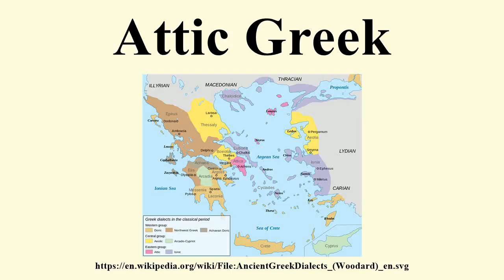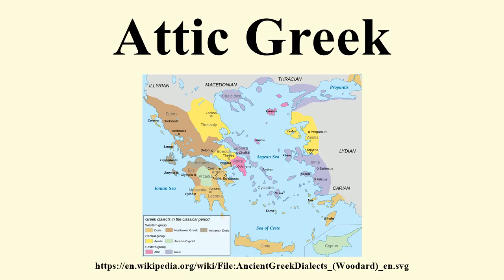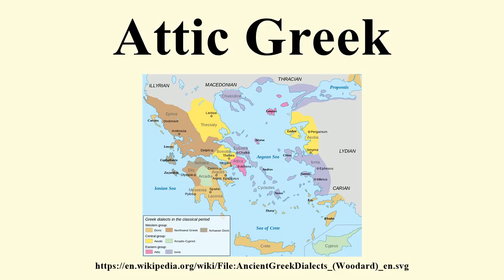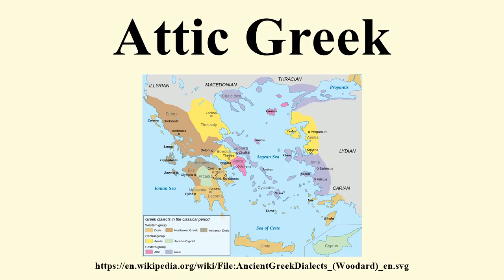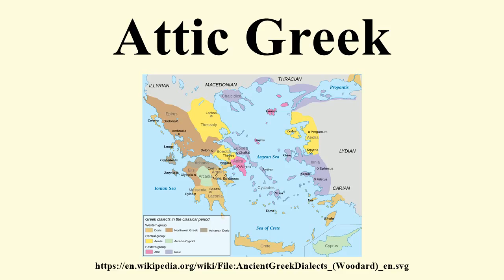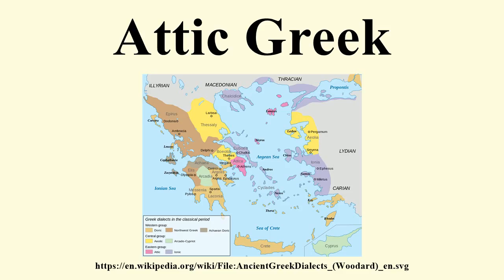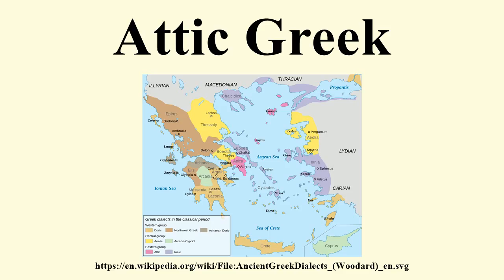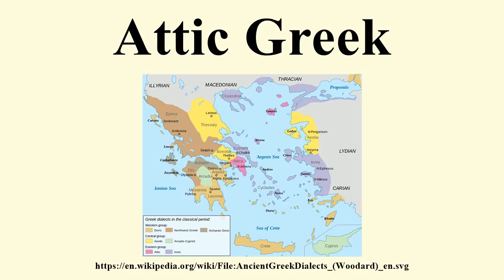Attic Greek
Image-Copyright-Info
Image is in public domain
Author-Info:   Fut.Perf.
Image-Copyright-Info